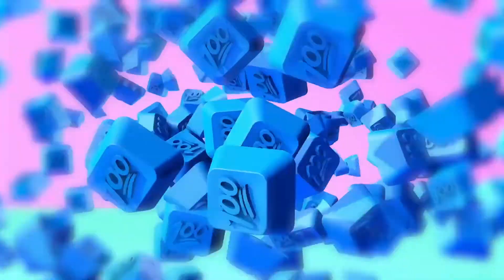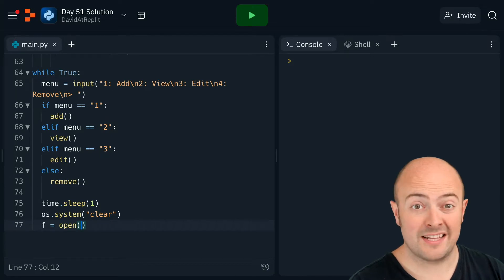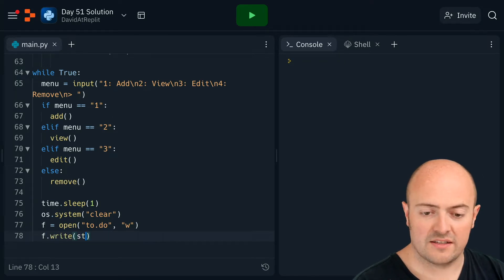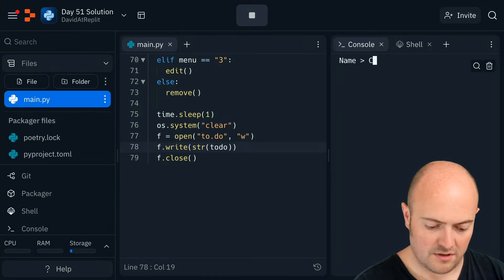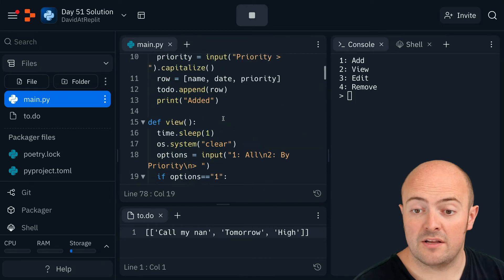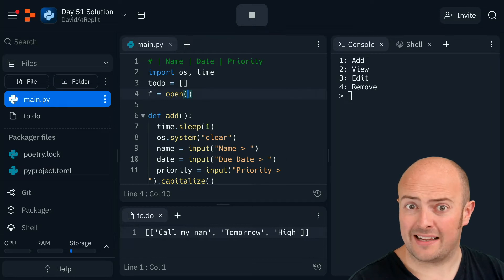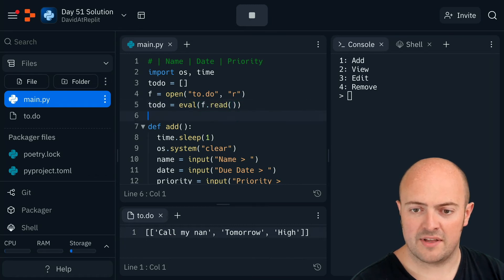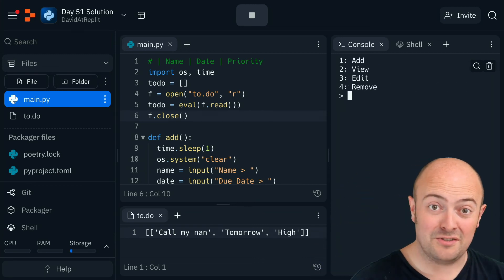Day 51 Solution